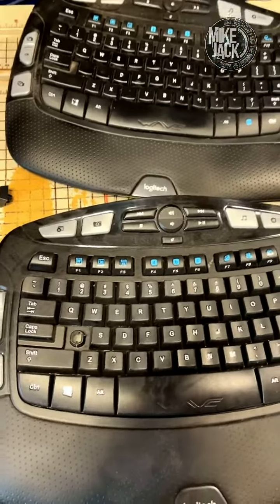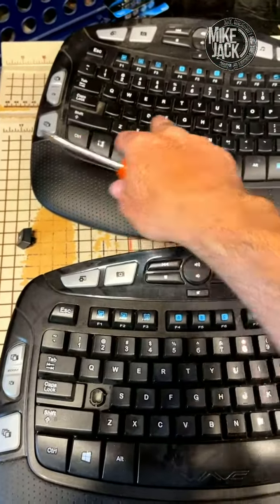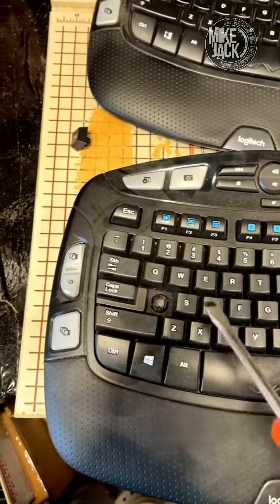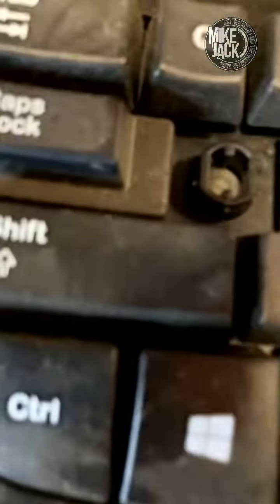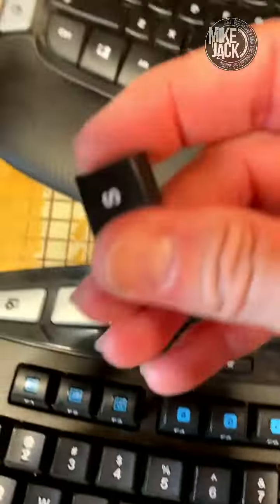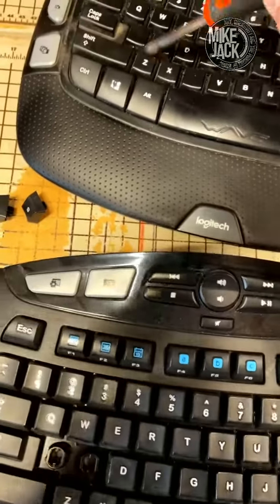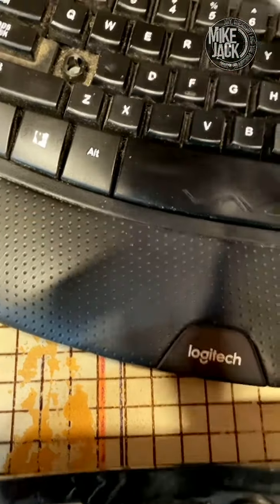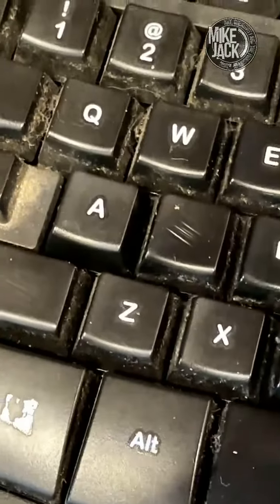KEYBOARD KEY REPLACEMENT TRICK! Thrift Store Hack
The way I type, I rub the letters off my Logitech keyboard. I've been aggravated by missing characters for a while but don't usually care that much because I don't typically look at my fingers when I type. But I found the same model keyboard at the thrift store a while back for $2 and figured I'll swap the keyboards eventually. Turns out, the 'newer' keyboard's transmitter didn't work so I popped the keys off and replaced the worn ones with the 'newer' keys. Takes about a minute and a flat head screwdriver. I'm going to tape over the keys I wear off with clear tape to keep them from wearing off so bad in the future. Hope this helps!